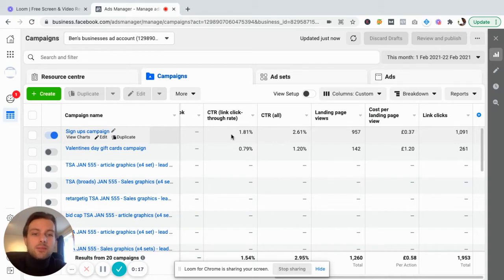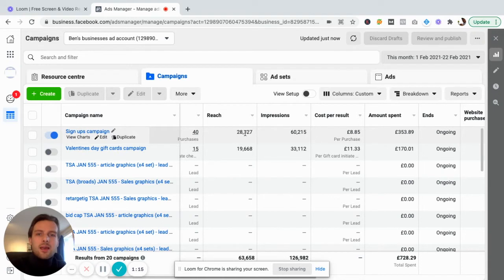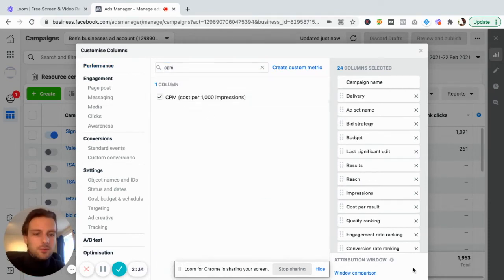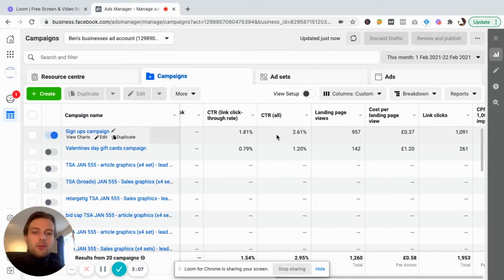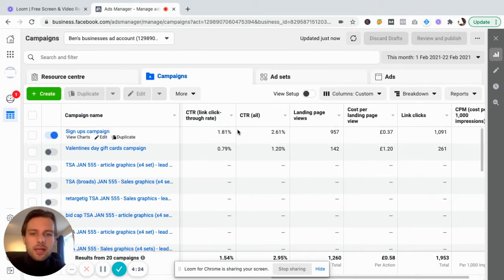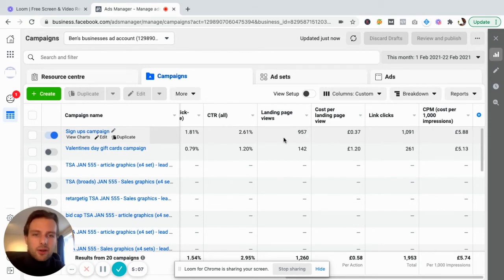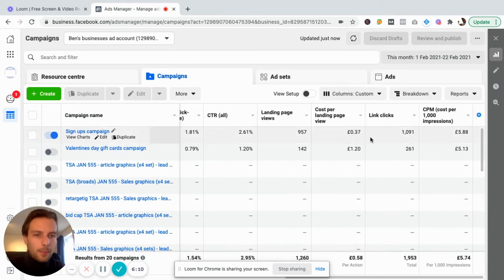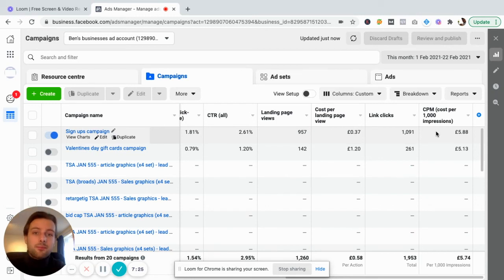What to do if your Facebook ads aren't working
In this video i'm going to show you exactly how to tell what is working with your Facebook ads and how to fix what isn't.